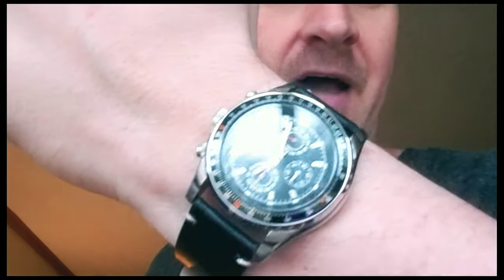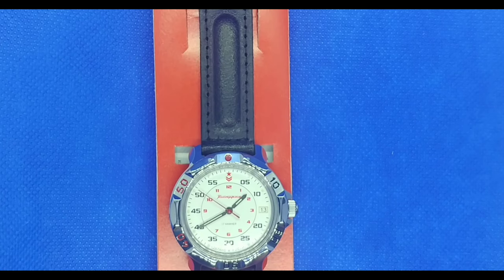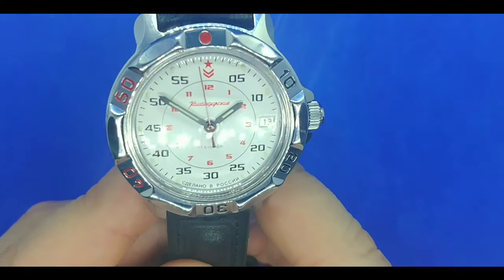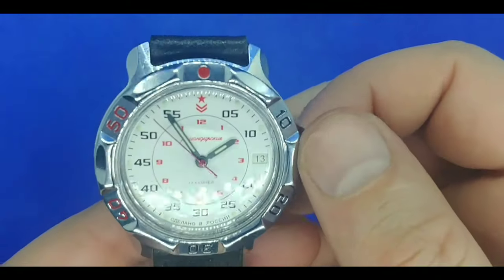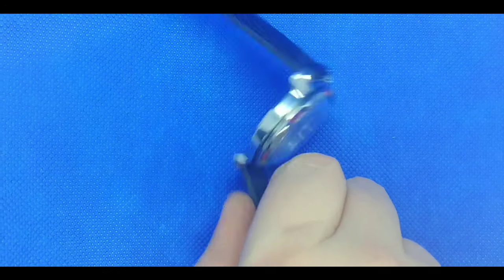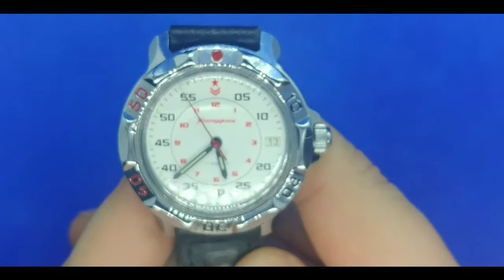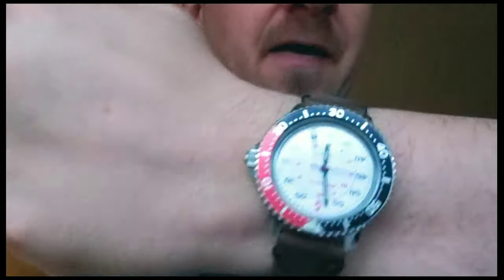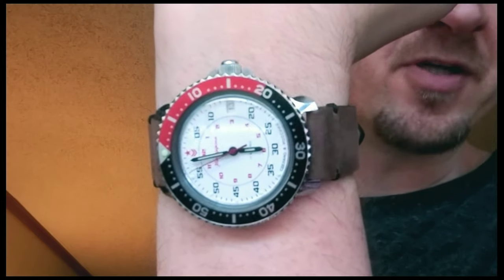Vostok Komandirski 811171 Unboxing, Review, and Mod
We take look at the Vostok Komandirski 811171. We also see how it looks in a leather strap and with a bezel I purchased on eBay here *edit* I mention the bezel is unidirectional but it is Bidirectional.